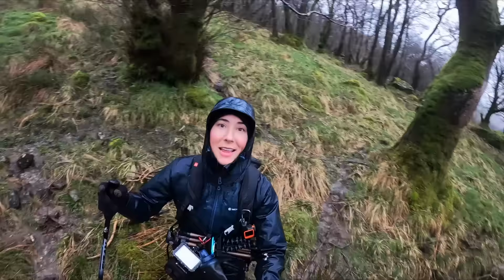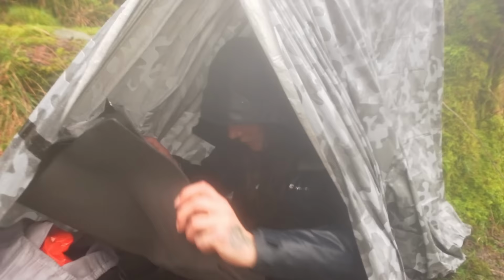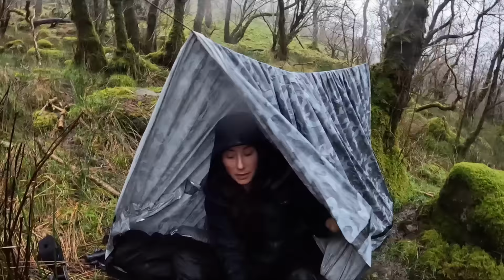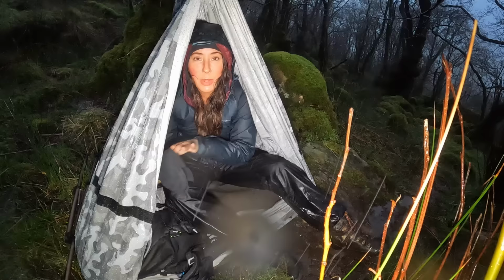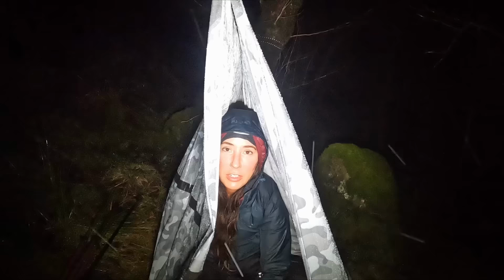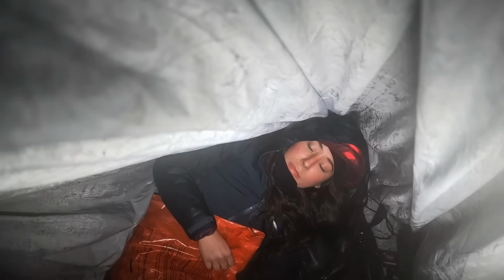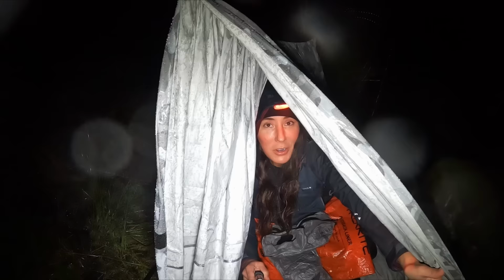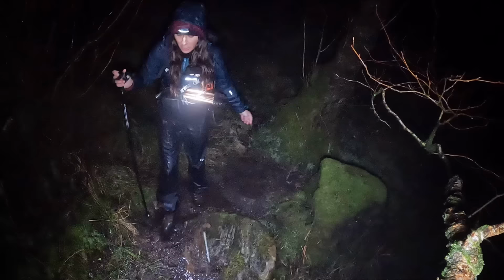9 Hour Emergency Survival Shelter in Extreme Wet Conditions (Grim)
On this wet February eve I decided to try a hiker survival scenario – lost in the wild and having to spend an unexpected night out with only the contents of my day pack including a survival shelter, but no sleeping bag or sleeping mat. I lasted over 9 hours, and while I was able to keep my body temperature up by means of heat retention of the shelter and generating heat by movement & eating, this was a grim experience and a real eye-opener. Survival is never going to be easy, but some kind of emergency shelter like this gives you more of a fighting chance.

*Please note that I was very close to my car for this exercise, able to leave at any time and monitoring my body temperature. Never intentionally put yourself in potential danger without a solid escape plan

Take a closer look at my beloved car bed ..it's such a cosy and welcome retreat when SHTF

🌿 Love Nature - Always Leave No Trace

⚠️ I am not on TikTok, Twitter/X or SnapChat. Please beware of scammers on all platforms. The links above are the only real WildBeare social media accounts

👚 MERCH! Wild Stuff for your Wild Self

🎵 The music in this video is from Artlist

EMERGENCY SHELTER Life Tent

TREKKING POLE Fizan Compact

20L RUCKSACK Decathlon
Trekrite Pack Liner
Titanium Pot
Lighter
Microfibre Cloth
Opinel Pocket Knife No.5
Tito Titanium Spoon
Food
Bag for rubbish
LifeStraw 650m Filter Squeeze Bottle
Tissues
Baby wipes
Hair Bands
Hand sanitiser
Hot Hands
Anker Power Bank
Headtorch Decathlon

MED KIT
Pain relief
Antihistamine
Plasters
Torniquet (only use with knowledge of how to use safely)
Wound Dressing
Small Bandage
Alcohol Wipes

PLB
Garmin Inreach Mini

CLOTHING & FOOTWEAR
High Ankle Boots Haix Nature One GTX
Sealskinz Waterproof Knee Length Winter Socks
Fine Merino Socks
Montane Levity Women’s Gortex Rain Jacket
Rab Downpour Eco Pants
High Waist Leggings
Merino Thermal Under-Trousers Decathlon
Rab Women’s Capacitor Hoody
Step One Lady Boxers
Merino Wool Vest
Waterproof Gloves Sealskinz
Down Puffy Decathlon
Fleece hat, gloves & neck warmer Decathlon

FILMING
Camera Sony ZV1
Ulanzi Wide Angle & Macro Lens
ZV1 Screen Protectors
Rode Lav Mic
Lav Mic Wind Muffs & Clips
128GB SD Card
Light Clip
Ball Head
Rain Cover

x2 GoPro 10’s
Wind Shields
Screen Protectors
Selfie Stick
Rucksack Mount
128GB Micro SD Card
Gorrillapod Tripod
Suptig Sml LED Waterproof Light
Suptig Lge LED Waterproof Light

TRAIL CAM
GardePro A3 Wildlife Camera
AA Batteries
128GB SD Card

COMPUTER & EDITING
Editing Program – Davinci (Free)
Dell PC
Monitor LG Ultrafine 32”
Seagate 12TB External Hard Drive
XP Pen Graphic Drawing Tablet